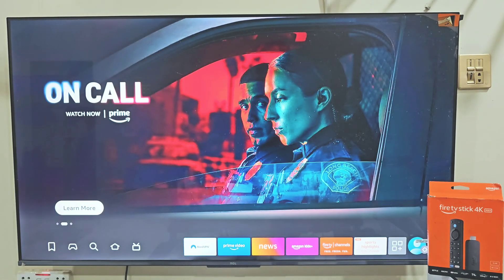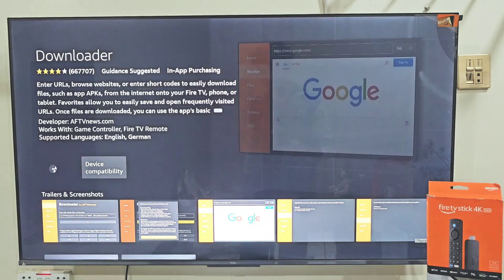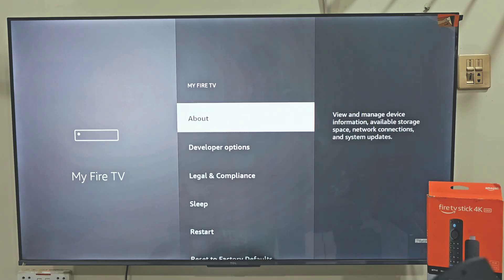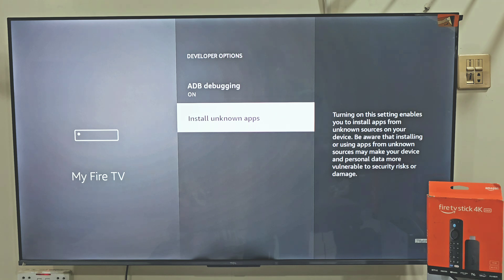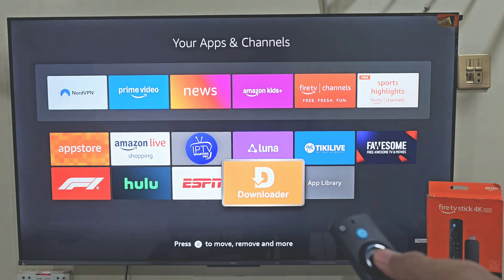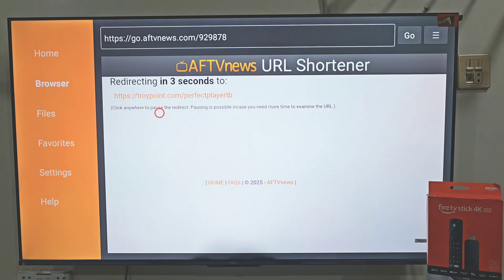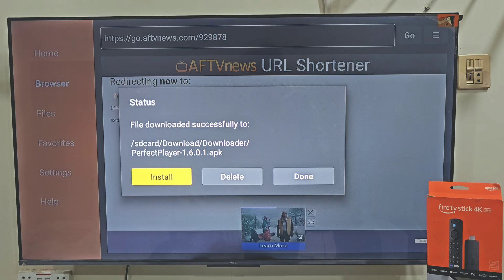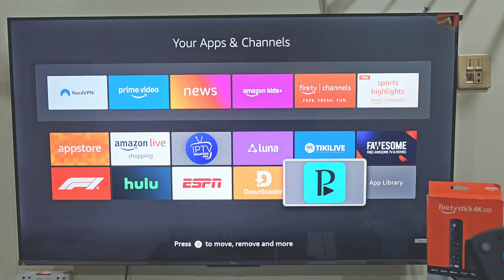How to Install Perfect Player on FireStick | IPTV Player Setup Guide (2025)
In this video, I’ll show you how to **install and set up Perfect Player on your Amazon FireStick** step by step. Perfect Player is a popular IPTV player that works smoothly with many IPTV services and playlist formats, making it a solid choice for FireStick users.

This tutorial covers the full installation process, basic setup, and how to add your IPTV playlist so everything works correctly.

📌 What You’ll Learn in This Video:
* How to enable Unknown Sources on FireStick
* How to download Perfect Player using Downloader
* Complete installation walkthrough
* Basic settings for smooth playback

📺 Compatible Devices:
FireStick, Fire TV Stick 4K, Fire TV Cube, and Android TV devices.